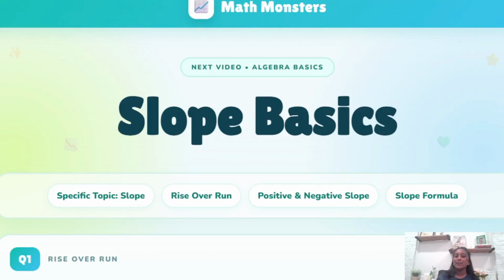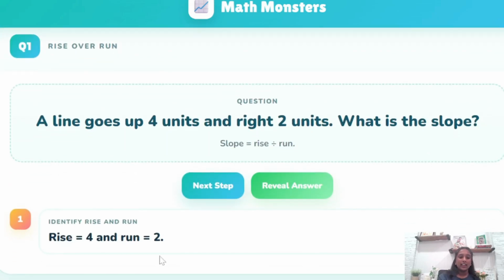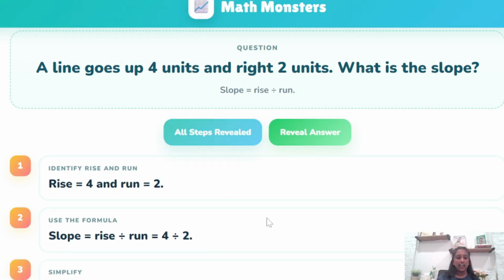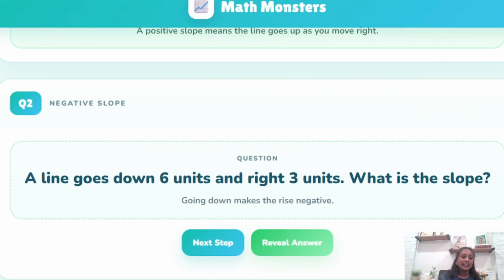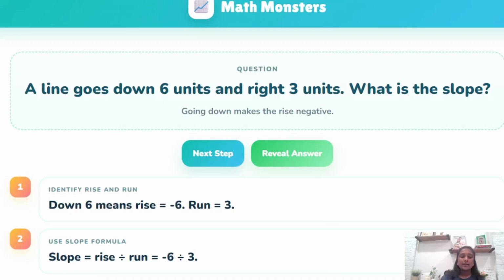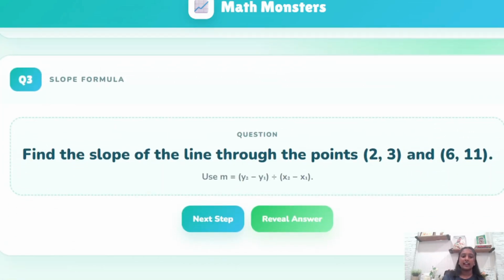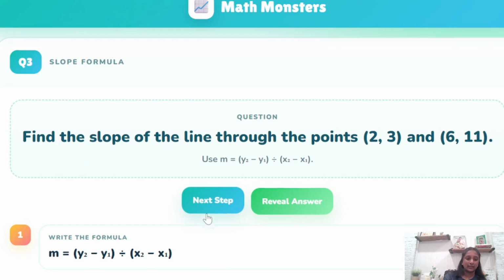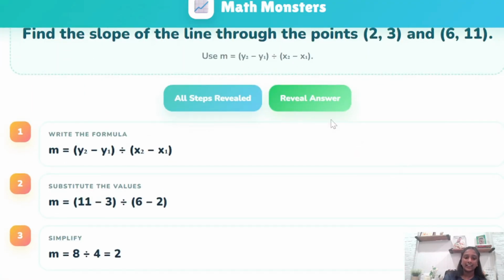EVERYTHING YOU NEED TO KNOW ABOUT SLOPE | Math Monsters